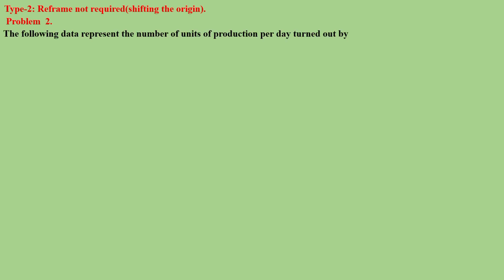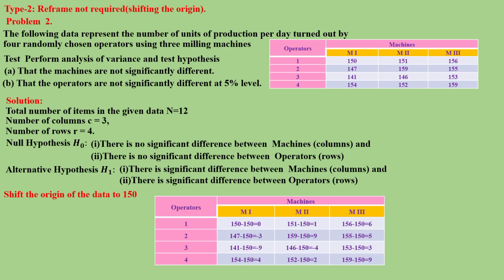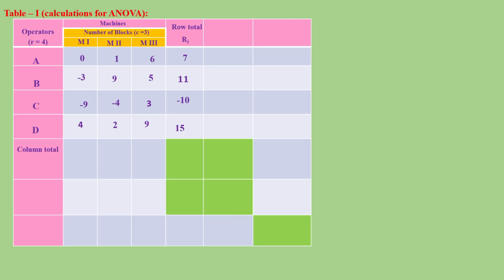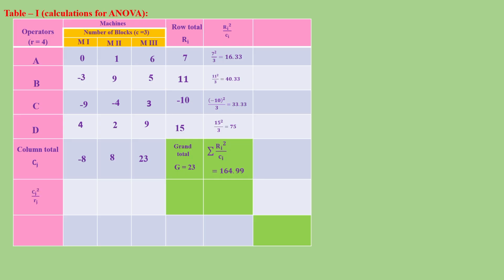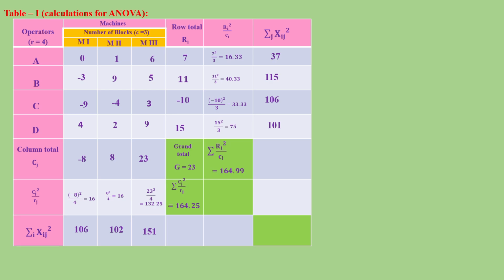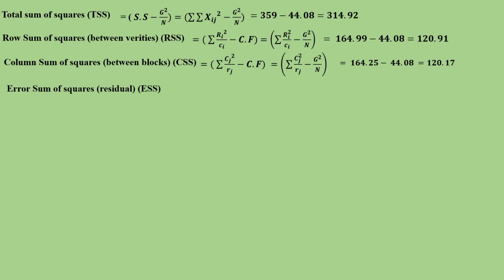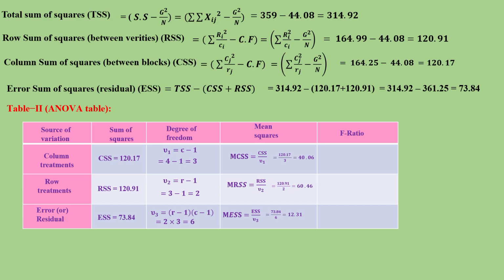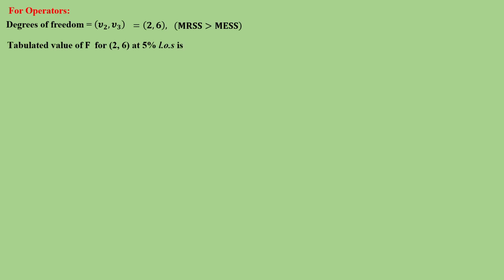designofexperiment 16, ProblemWithSolution , Please Share this video to your friends & needy 🙏